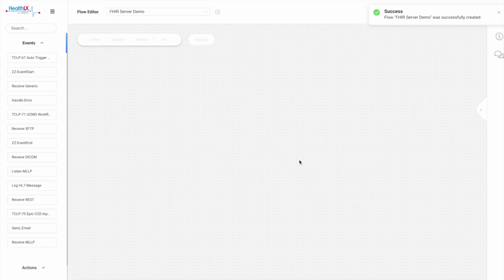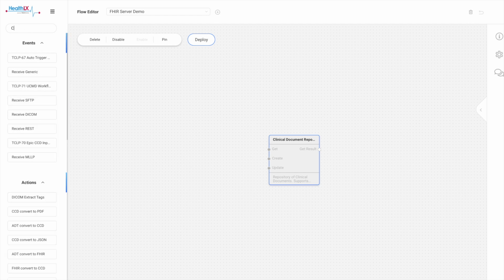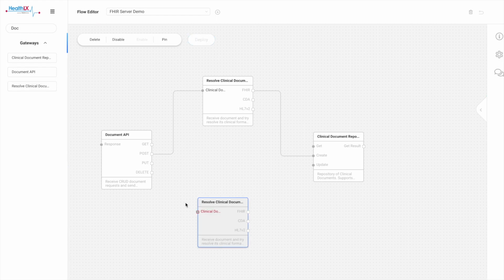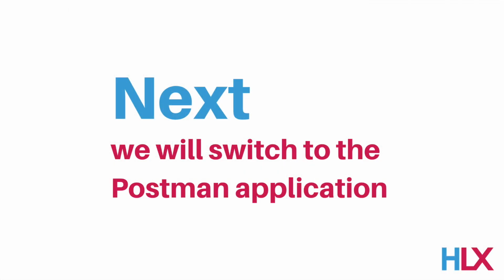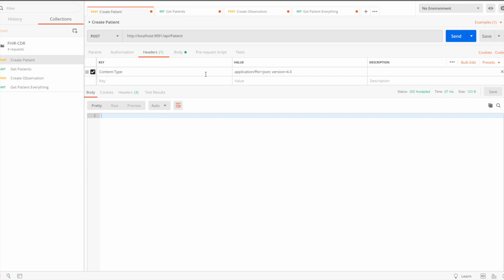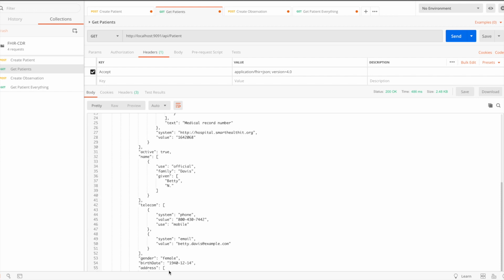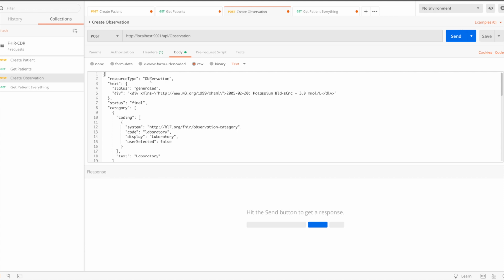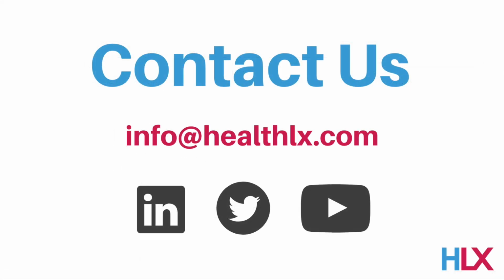FlowEditor FHIR Server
How to create a FHIR Data Repository in minutes
A solution to help you meet the ONC Cures Act rules